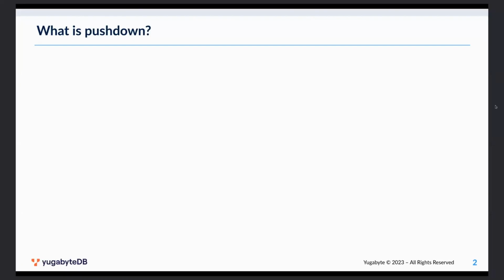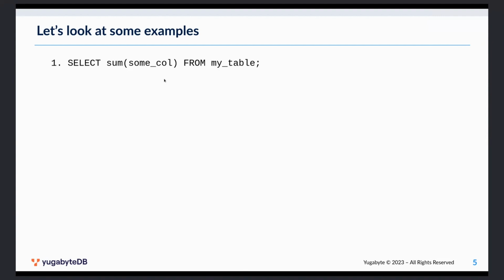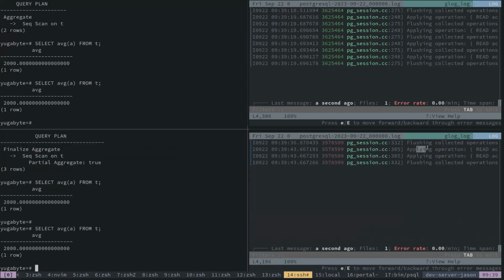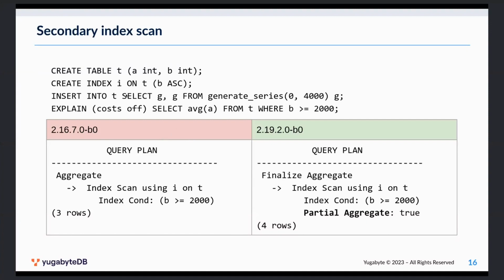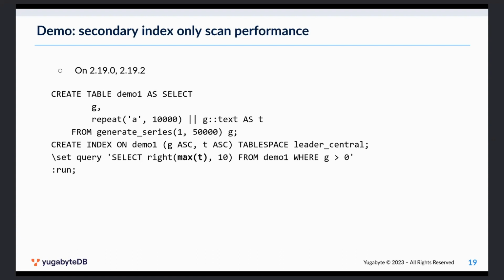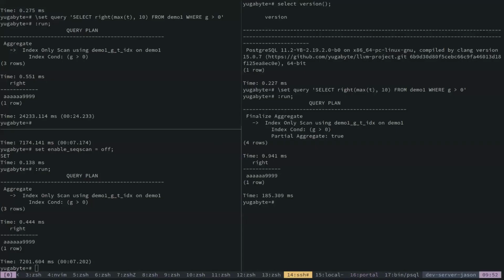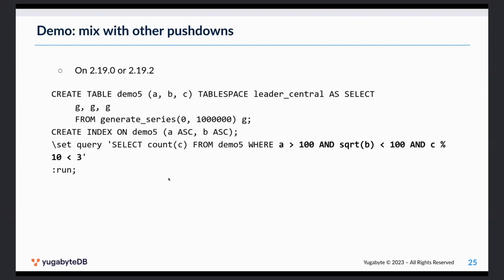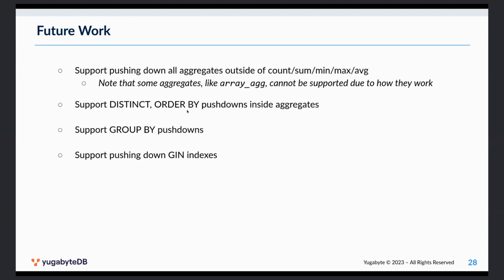Fast Aggregates with Pushdown | YugabyteDB Friday Tech Talk | Episode 81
In this eighty-first episode join Software Engineer Jason Kim and Co-Founder Karthik Ranganathan as they discuss how YugabyteDB speeds up aggregates by pushing the execution to the storage layer